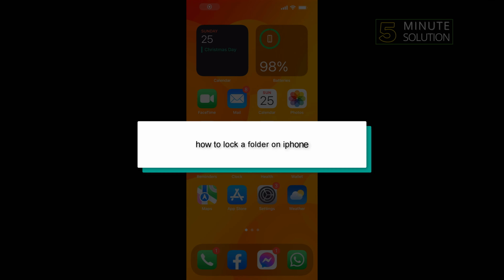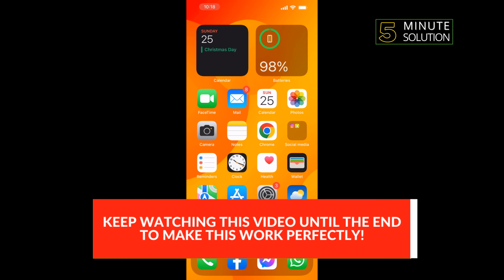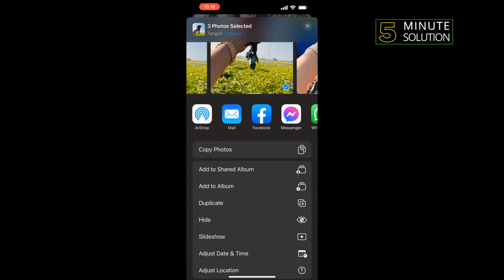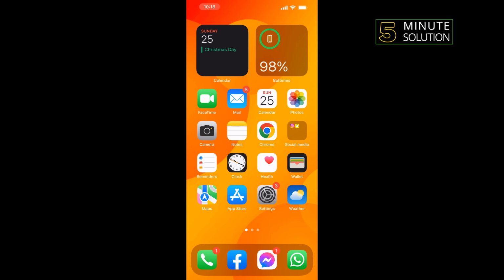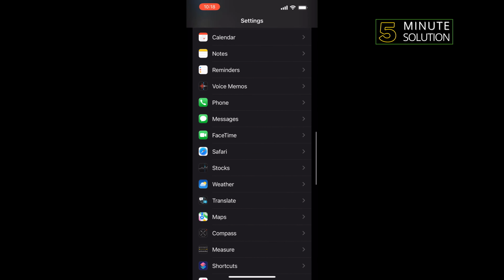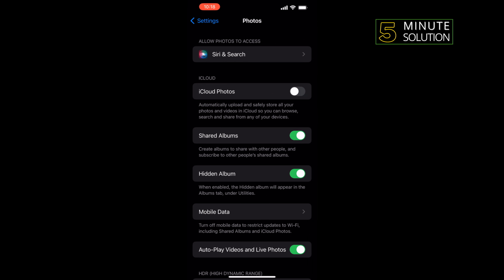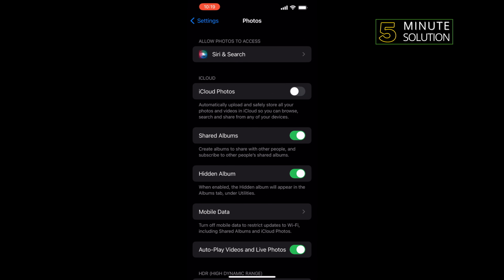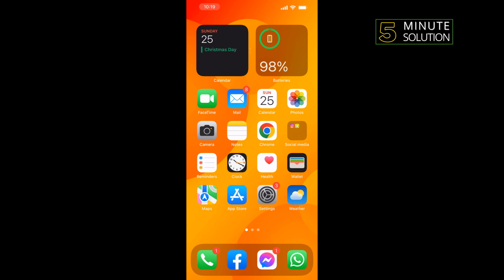How to lock a folder on iPhone/iPad | How to Lock Apps on iPhone 2024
in this tutorial i will show you how to lock a folder on iPhone/iPad